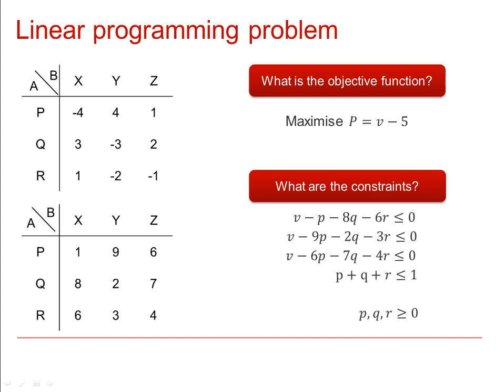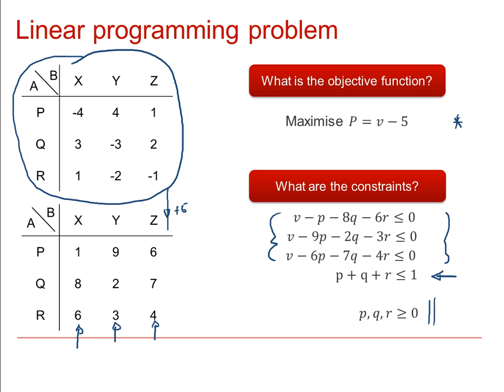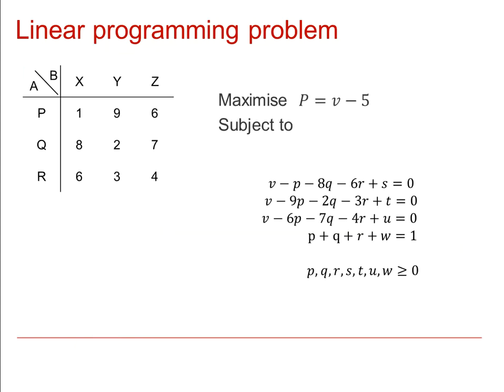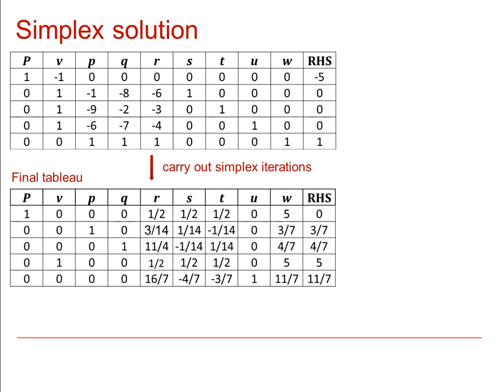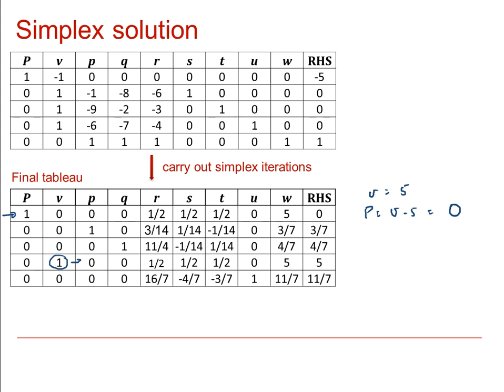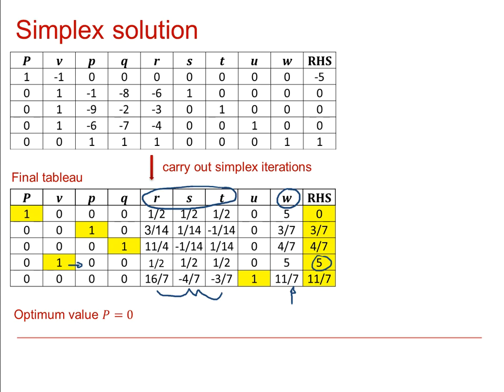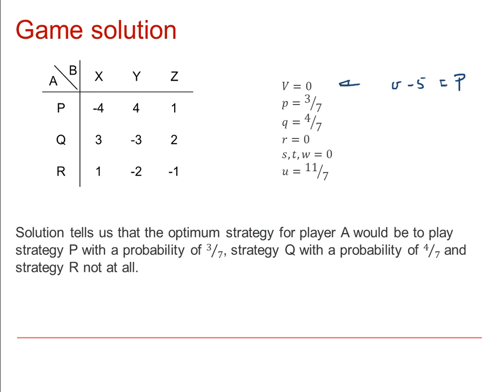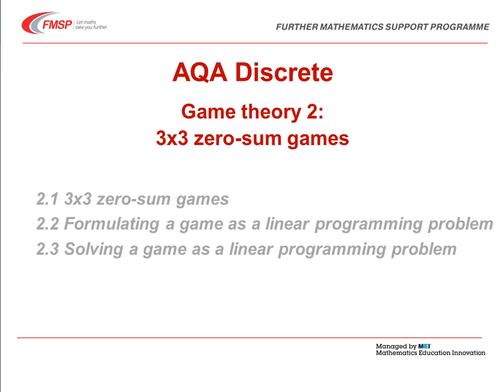AQA Discrete: Game theory 2-3